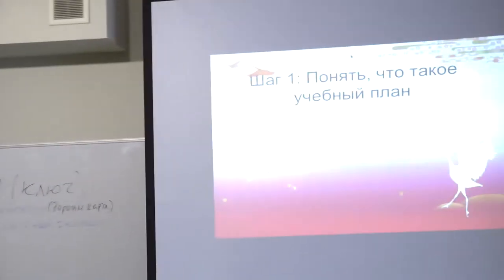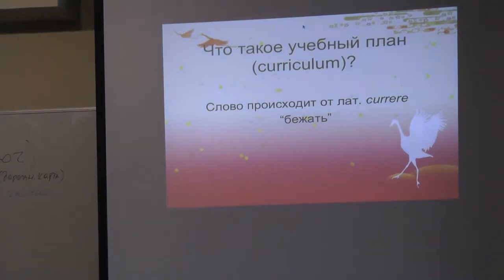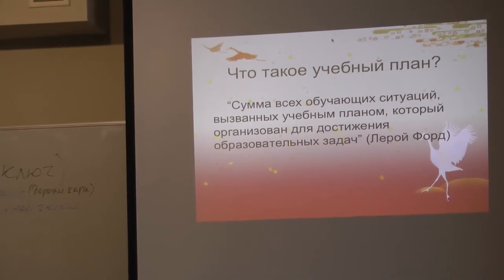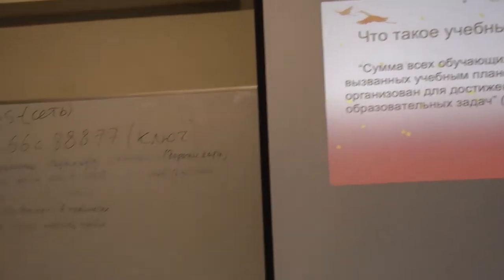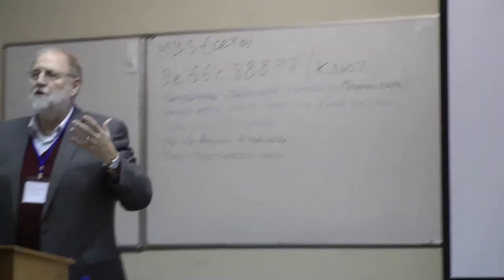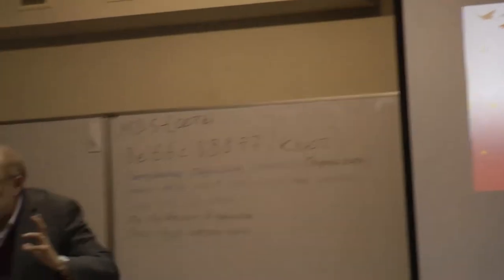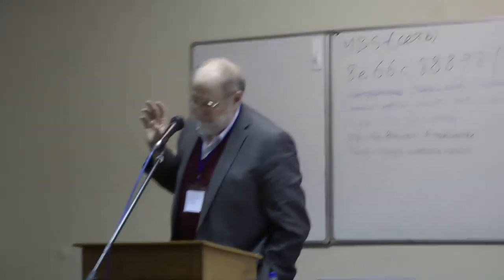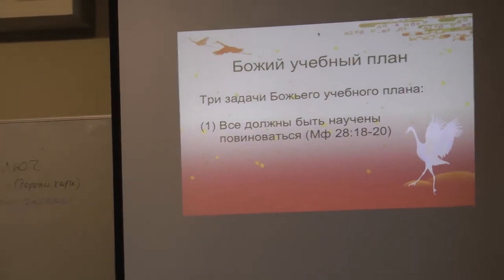IPAL2 02 Steps to Curricular Design Steve Hardy